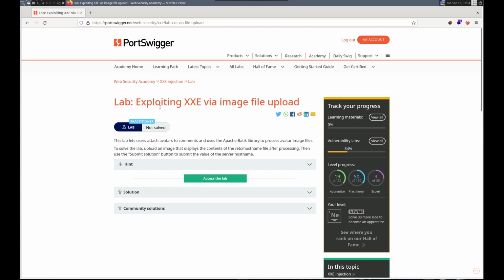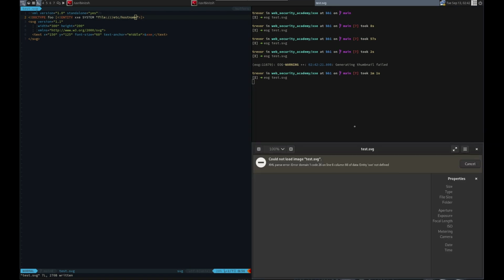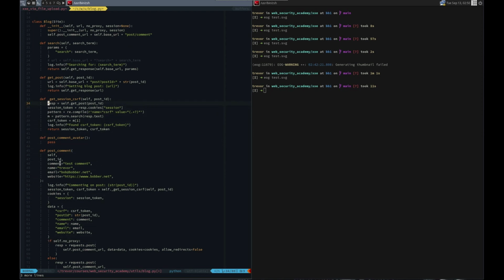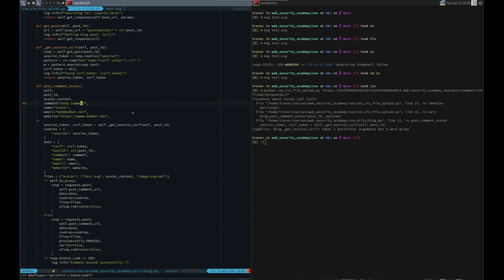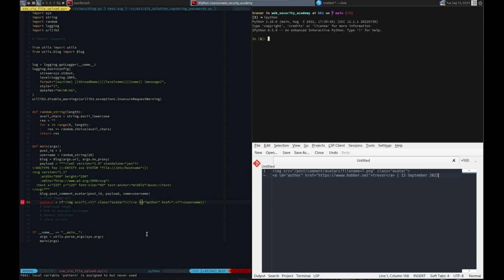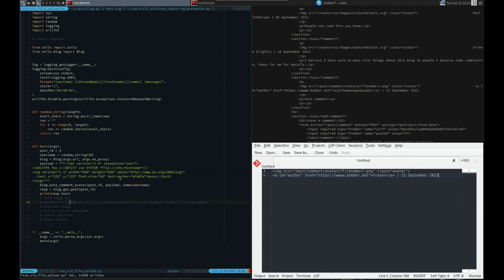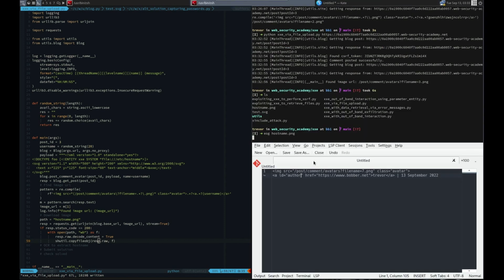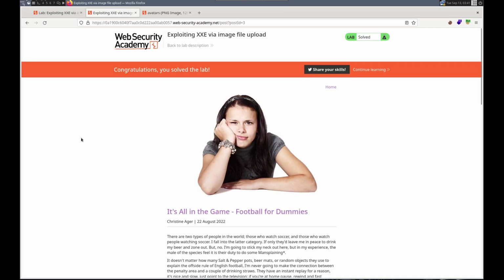Web Security Academy | XXE | 8 - Exploiting XXE via Image File Upload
In this video we exploit an XXE lab using an image in PortSwigger's Web Security Academy.